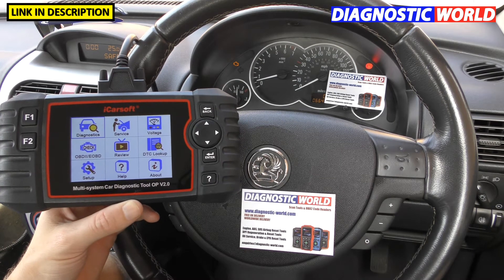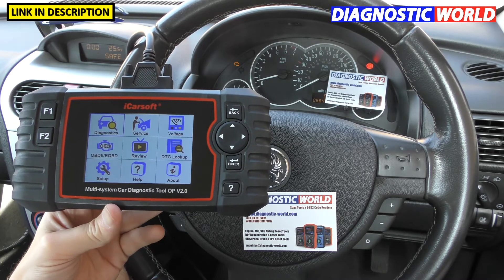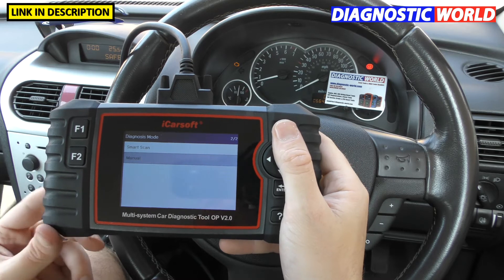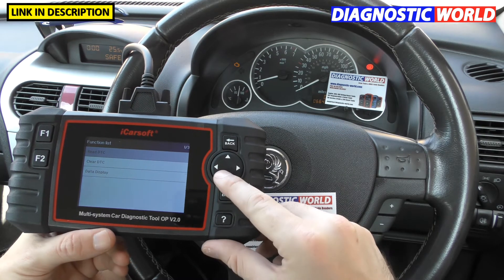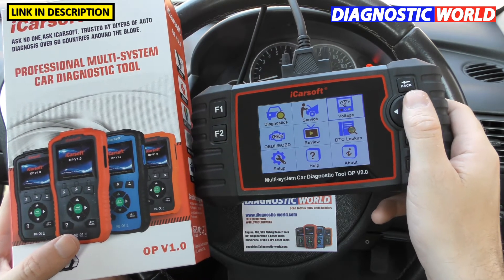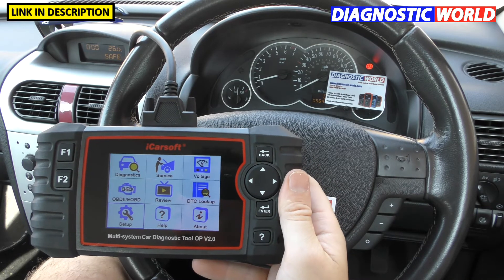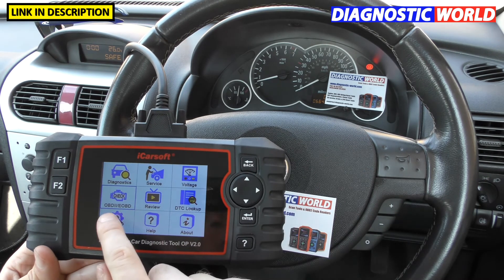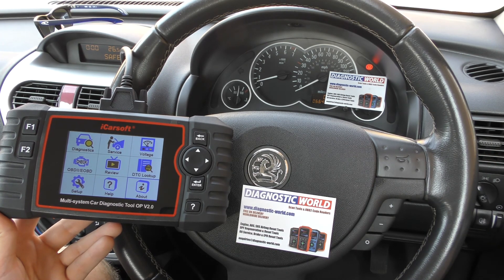iCarsoft OP v2.0 Everything You Need To Know Before You Buy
Here we will show you the TOP 21 Things you need to know before buying the iCarsoft OP v2.0 for Vauxhall & Opel cars. The OP v2.0 is a multi system scan tool for Vauxhall Opel cars. It covers all of the main systems like engine, abs, airbags, transmission, Inspection service reset and more.

See the Scan Tool Network Honest Review Blog post for the iCarsoft OP v2.0

icarsoft op v2.0, op v2.0 scan tool, vauxhall op v2.0, best vauxhall scan tool
best opel scan tool, vauxhall insignia scan tool, vauxhall corsa scan tool
vauxhall astra scan tool, vauxhall mokka scan tool, vauxhall cheap scan tool
best vauxhall obd2 scan tool, op v2.0 obd2 scan tool, best vauxhall diagnostic scan tool, meriva scan tool, vauxhall adam scan tool, opel v2.0
icarsoft opel, opel insignia scan tool obd, opel corsa scan tool obd, opel astra scan tool obd